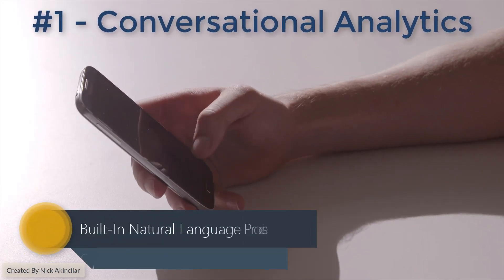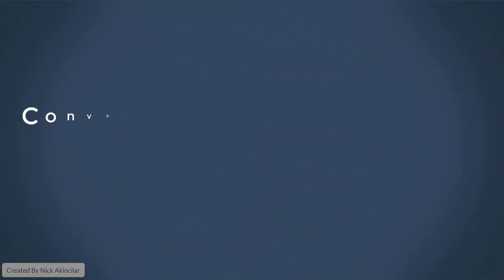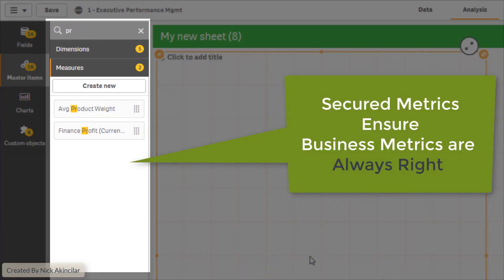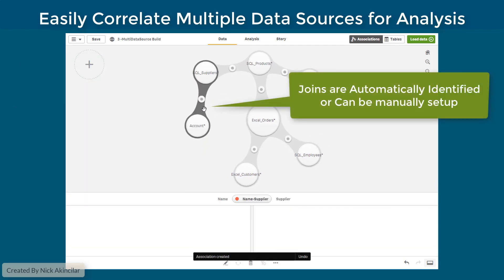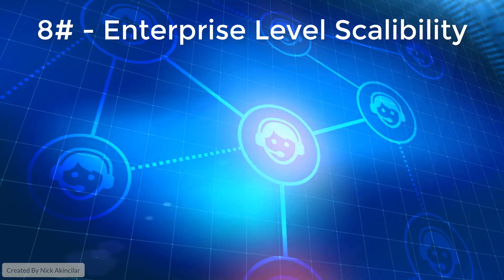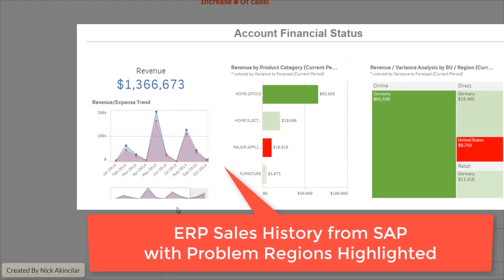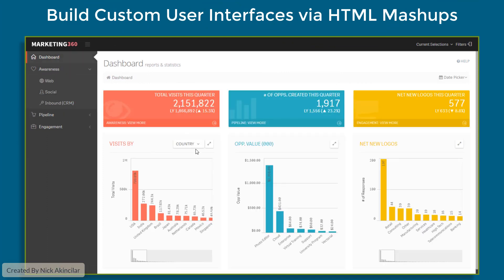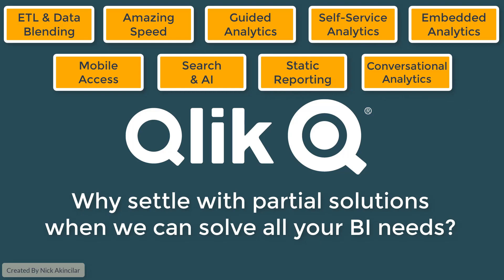QliKSense, Top 11 Features Why Enterpises Choose Qlik for data analytics (With Sound)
Includes the newly added QlikSense chatbot feature